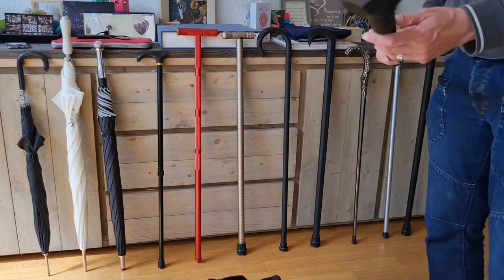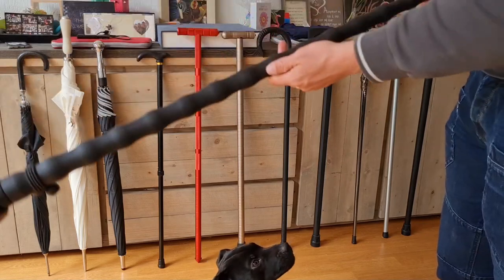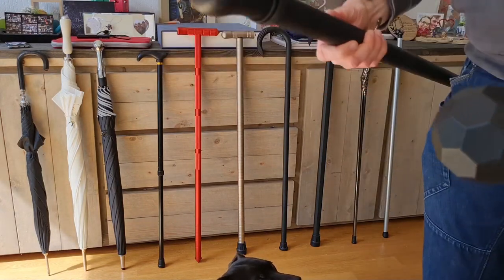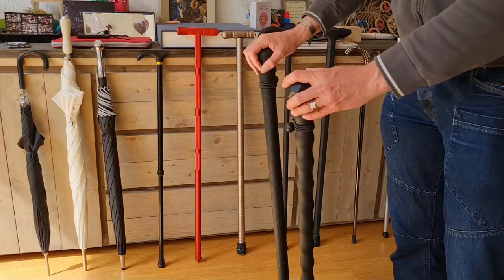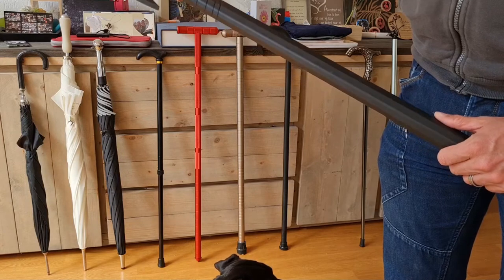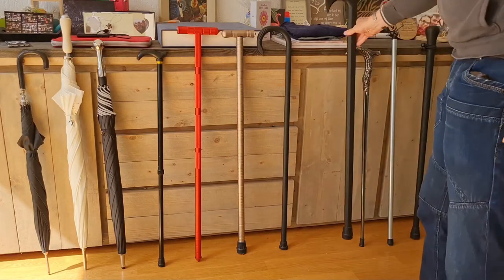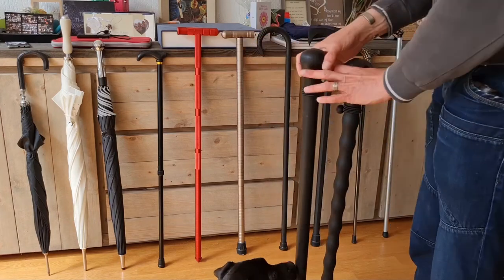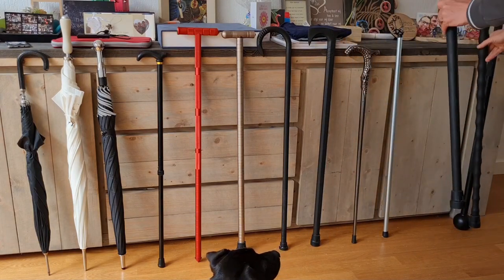EDC: CS everyday canes walking sticks: WALKABOUT, AFRICAN, AXEHEAD, polypropylene quality carry